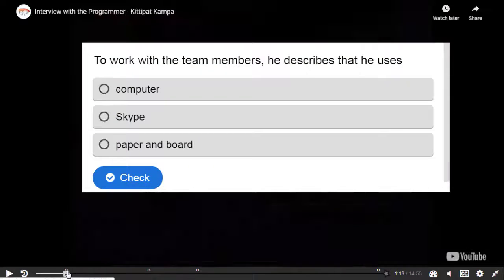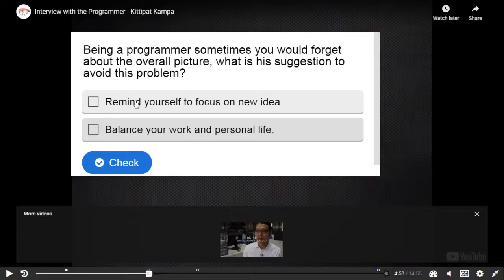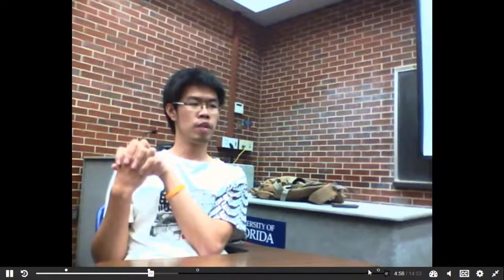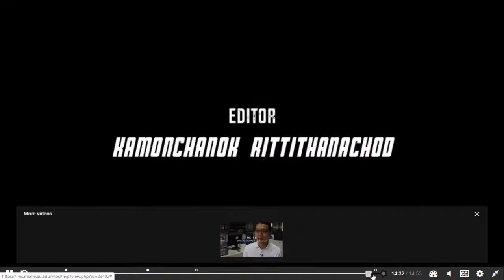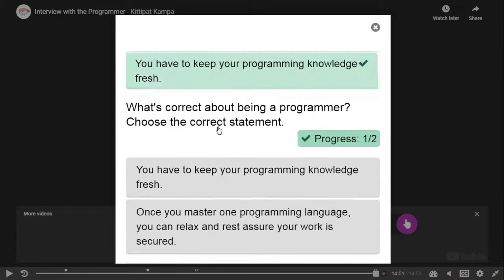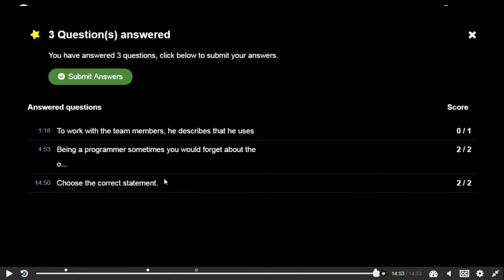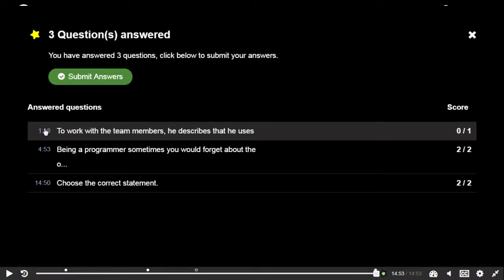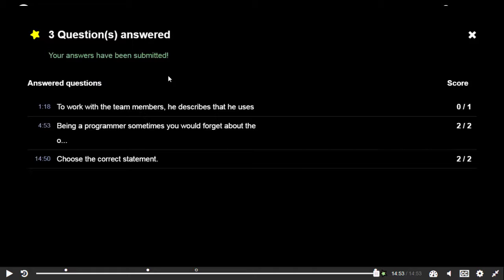How to use h5p interactive video